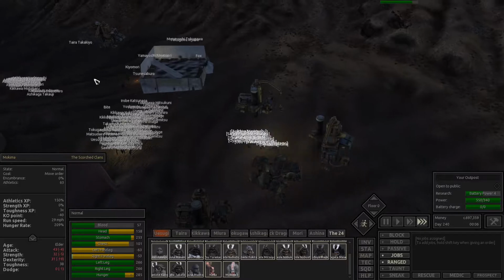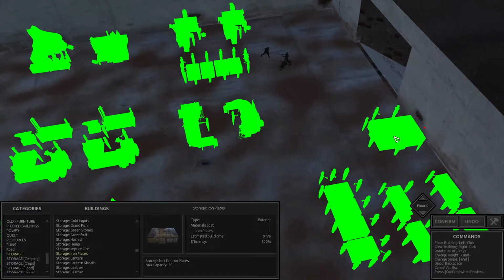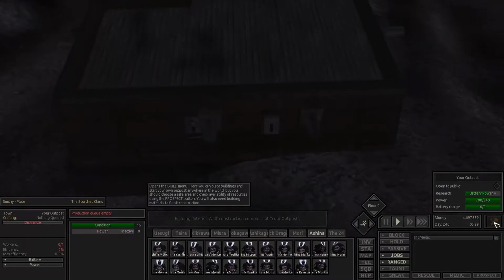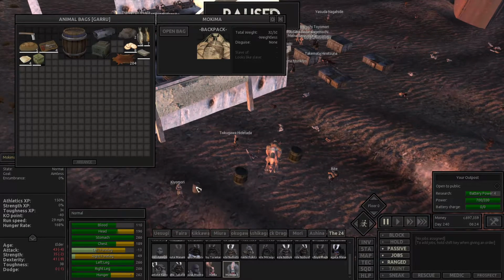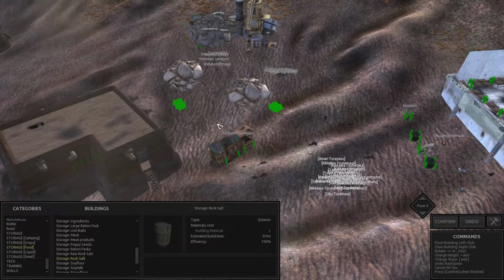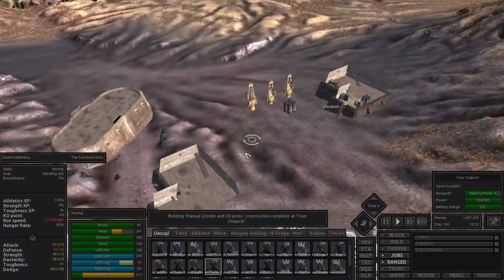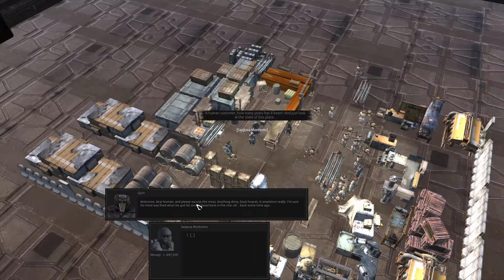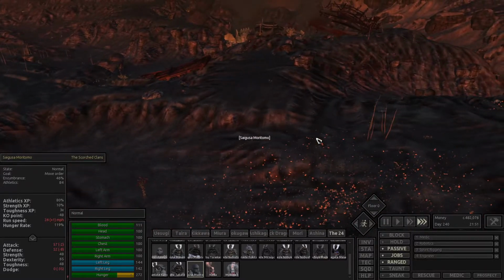Kenshi Genesis, Scorchlander Only, S2 - The Scorched Clans, Episode 11 - Improving the new Base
We follow Takeda Shingen, A Scorchlander who is A sibling of an ancient Warlord of the Scorchlanders.
He and hisTwenty-Four Generals on their way to establish a scorchlander empire once again in Stobe's Gamble and Stobe's Garden

Here is the Link to the story of the original Takeda Shingen

Season 2 - The Scorched Clans

After fighting and defeating Red Recluse of the Arachnids, Takeda Shingen and His twenty Four Generals led the Tokugawa and the Uesugi Warriors to Vain's Pass and after countless Days, managed to amass an army of Scorchlander Clans at the new base in the Border Zone / Swamp area named Black Rock.

This base had to be given up and now the Clans are moving east.

Having established their outpost in Stobe's Garden the Clans now further strengthen their position by fighting off all kinds of raids, while Takeda Shingen and his 24 Generals move east to make new allies at the Palace of the Crab Queen.
We build our Armory and prepare food Production as well as sending one of us to the Black desert City to buy desperately needed research Material

Gnirk